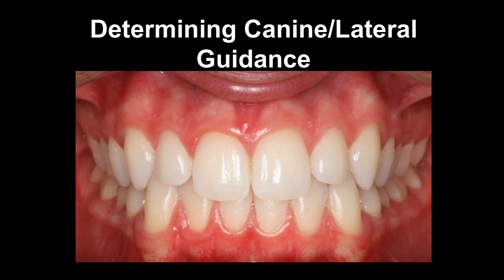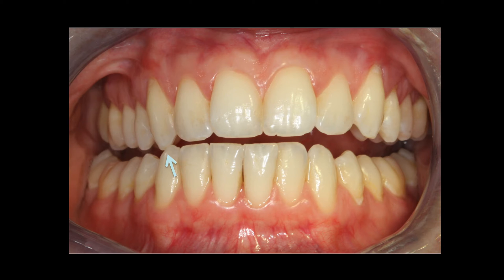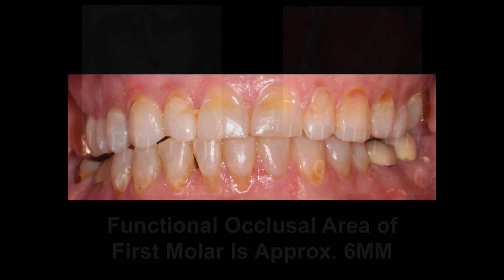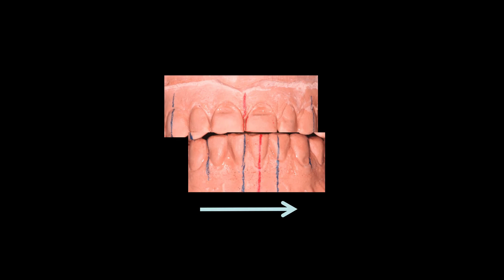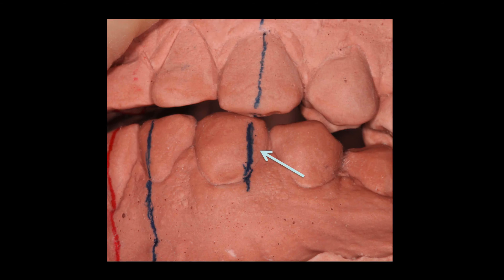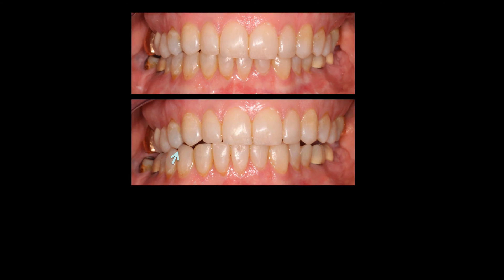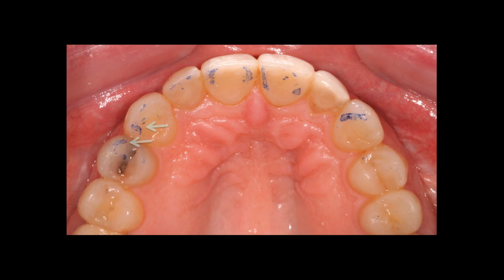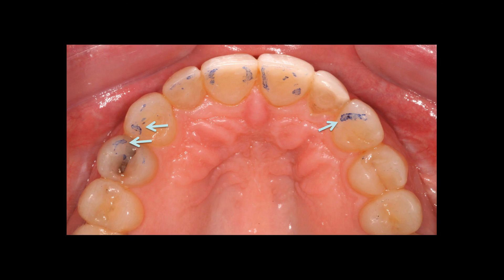Determining Canine Guidance - Dr. Brian Mills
In this video, Dr. Mills explains how to determine canine, or lateral, guidance in patients.